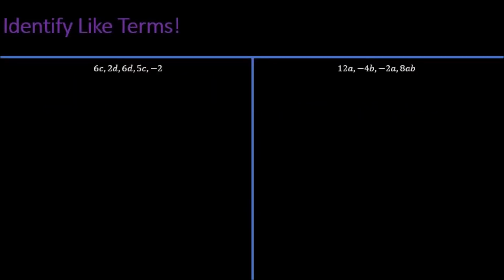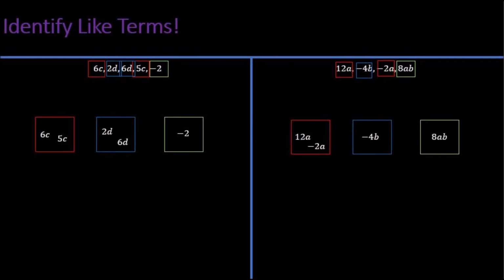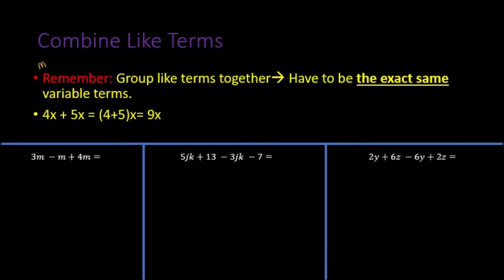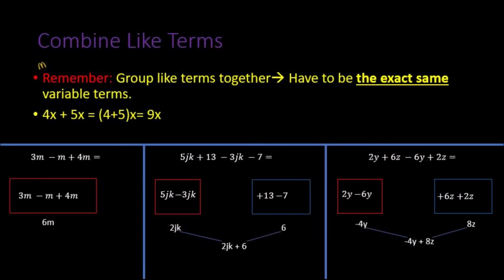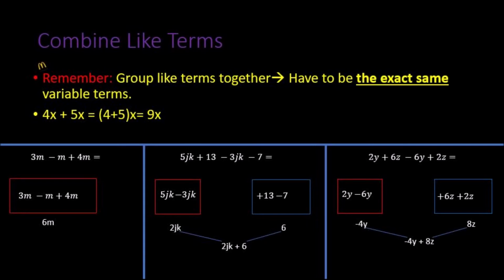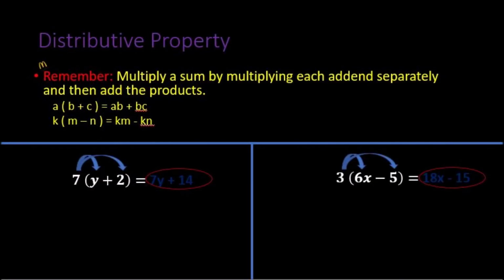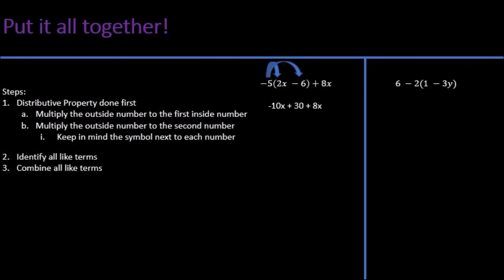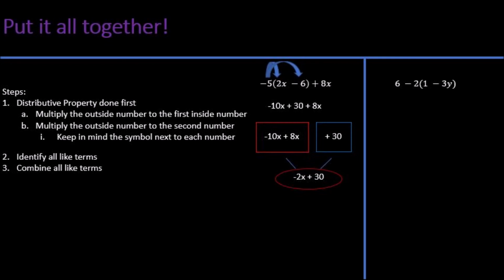5.01 Foundations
As requested, here is an informational video to you from Mr. Wulff relating to the Foundations lesson 5.01.  Please have your notes, paper/pen/pencil and all of your materials out for this informative video.